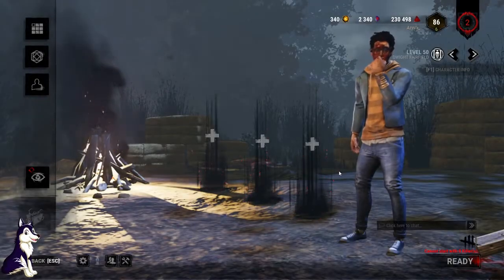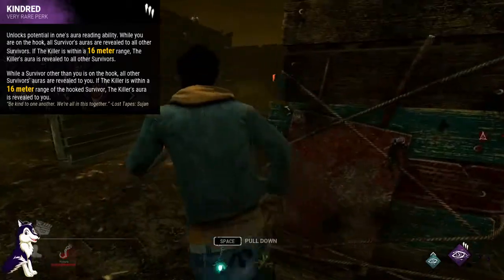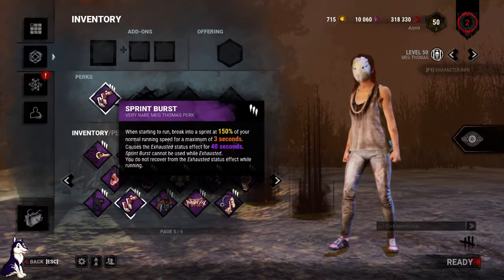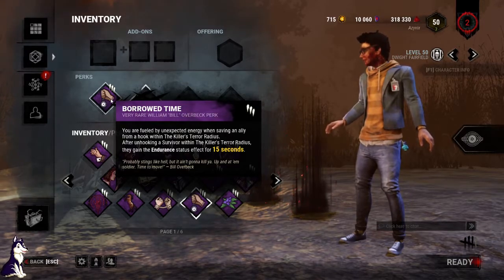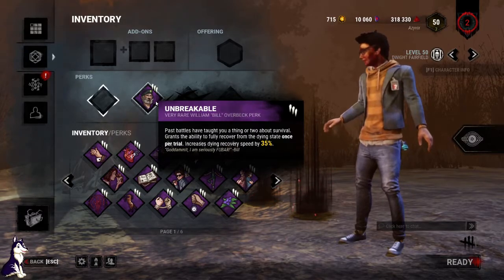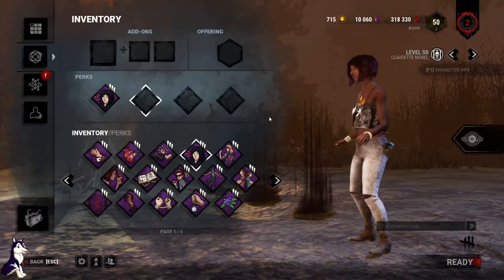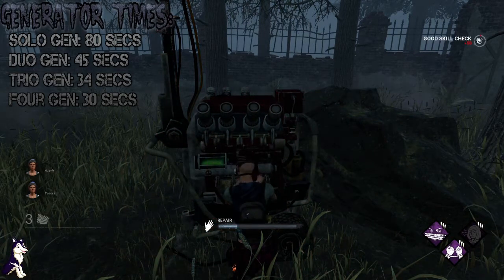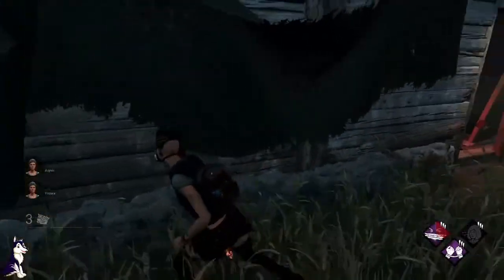Dead By Daylight Survivor Beginner Guide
This video is for those who are fairly new to Dead By Daylight, as well as those who just wanna learn a little bit more about the game.

*NOTE: SOME OF THESE PERKS MAY BE CHANGED OVERTIME WITH UPDATE & REWORKS*

Hope this video was helpful and you enjoyed it!

Timecodes:
0:00 - Intro
1:19 - Perks / Spine Chill
2:55 - Kindred
5:15 - Bond
6:56 - Sprint Burst
9:05 - Dead Hard
10:57 - Barrowed Time
14:03 - Unbreakable
16:27 - Windows of Opportunity
18:27 - Alert
20:37 - Map Awareness
21:34 - Generators
22:32 - Hooks
24:41 - Looping
28:17 - Dying State Recovering
29:05 - Ending